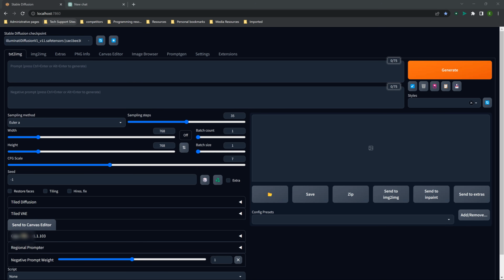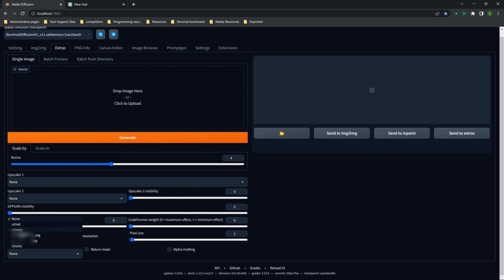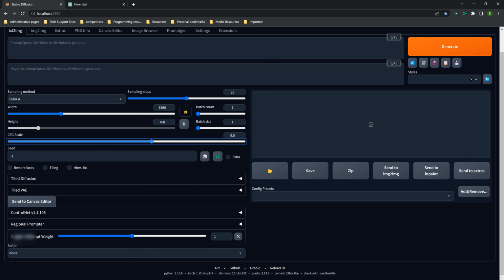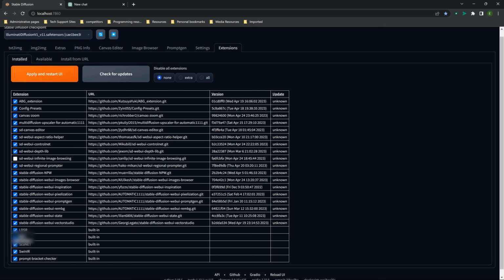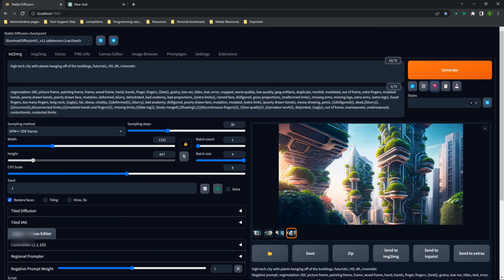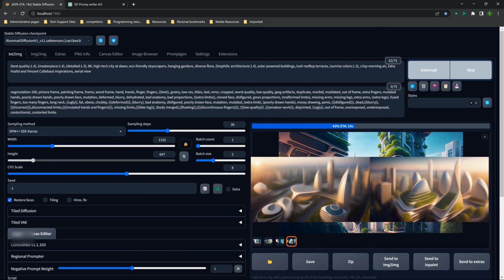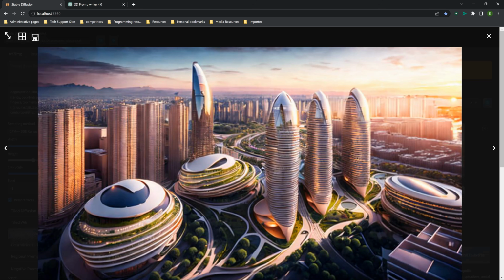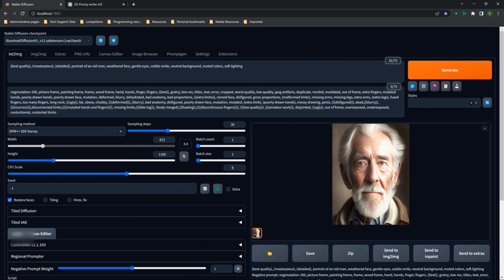Mastering Automatic1111 Stable Diffusion: My Configuration Secrets & ChatGPT Innovation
🔥 Discover  my Automatic 1111 Stable Diffusion System Setup Secrets! 🔥 In this video, I unveil the essential extensions and innovative ChatGPT prompt that have revolutionized my prompt generation process. Join me as I share my streamlined approach and reveal how I maximize the potential of my configuration. Get ready to level up your AI artistry!